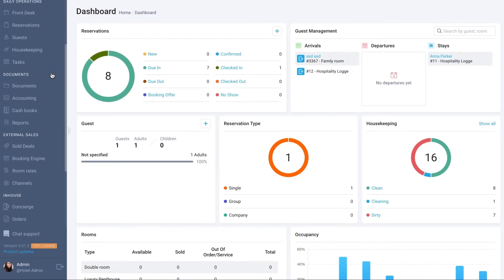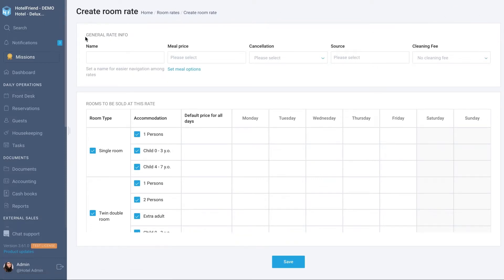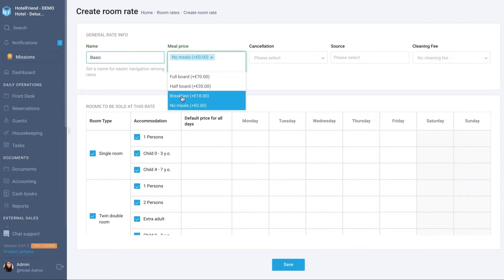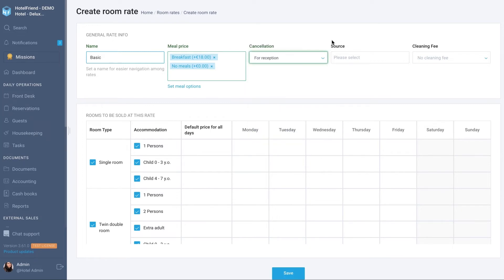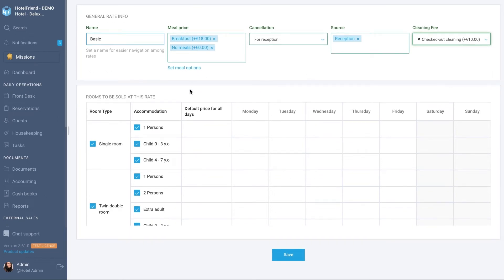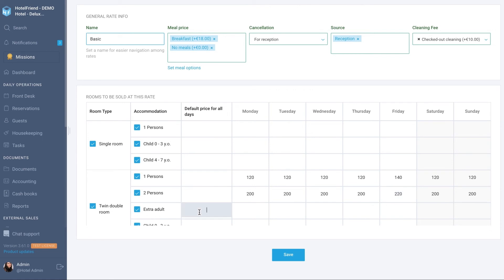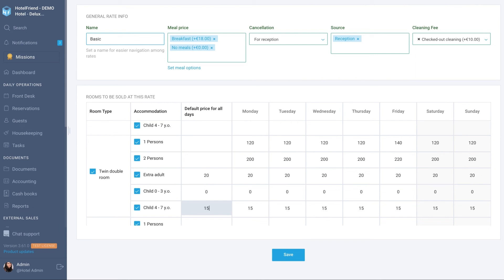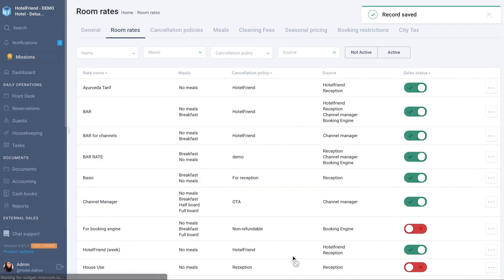How to set up Room Rates in the HotelFriend System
Set up different prices and conditions for each source your hotel is selling. Here is how to set up Room Rates in the HotelFriend Smart Property Management Software.